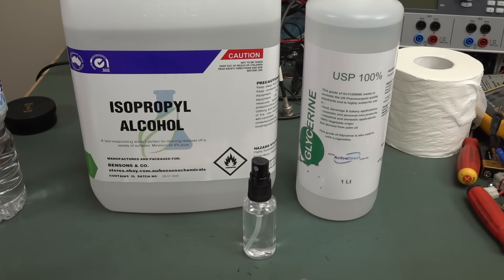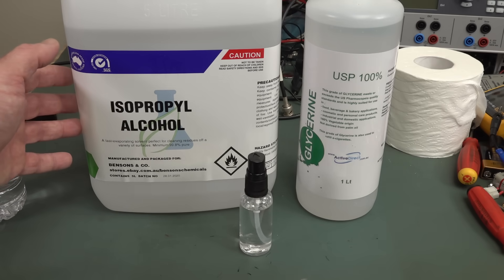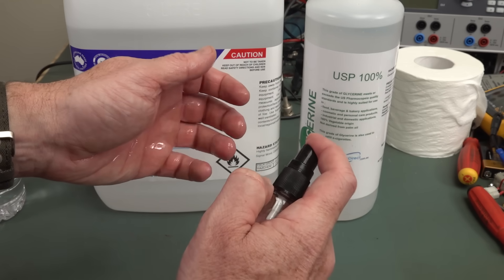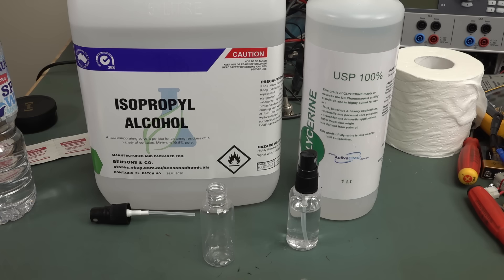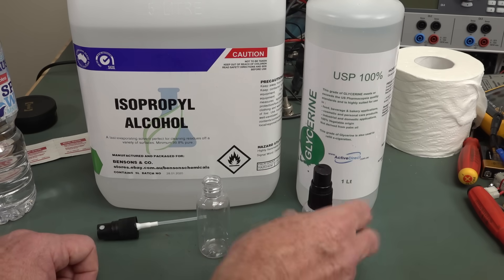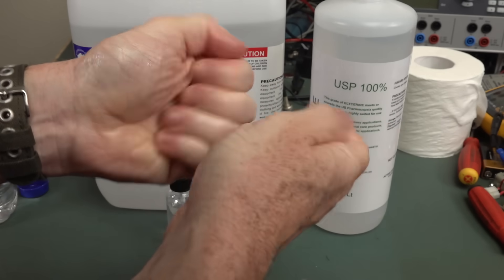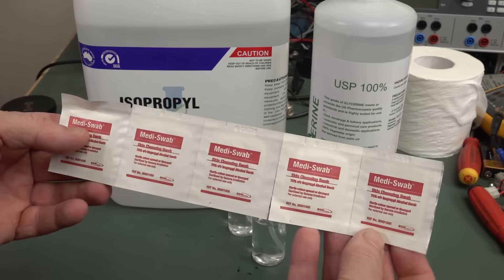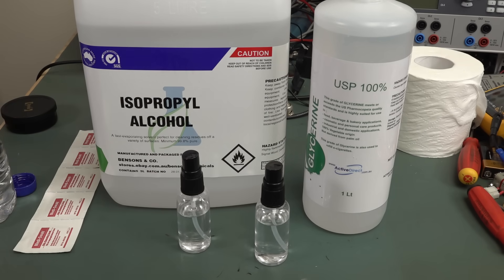Pro Tip: DIY Hand Sanitiser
How to make your own hand sanitiser with the isopropyl alcohol you should have in your lab.